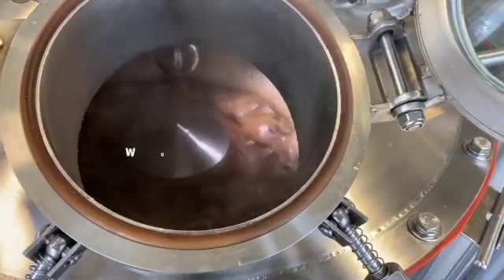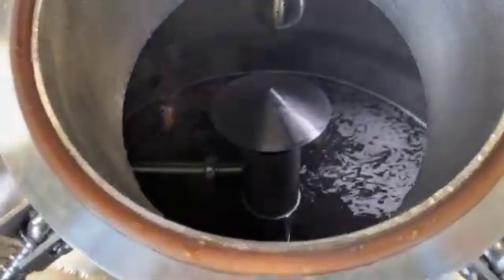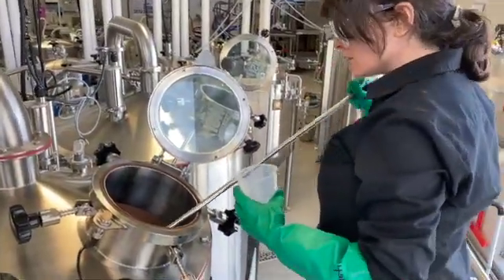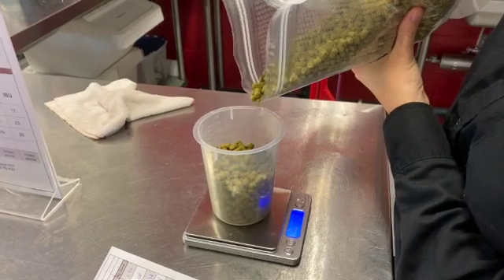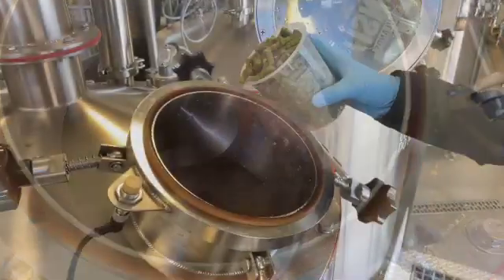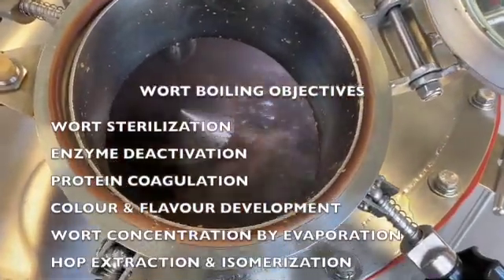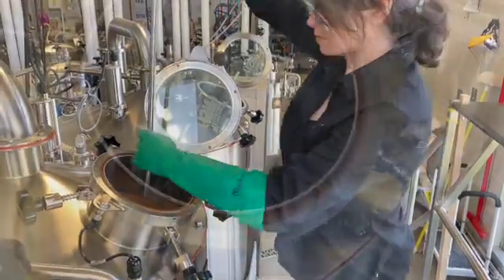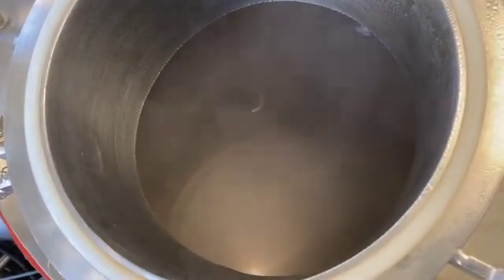How is Beer Made? - Wort Boiling Process (Brew Kettle & Whirlpool)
Wort boiling process (after Kettle Full) lasts between 60 and 120 minutes. It should be vigorous and intensive. The objectives of the process are:
Wort sterilization, Enzyme deactivation, Protein denaturation and colloidal stability, Colour and flavour development, Concentration by evaporation,
Hop extraction, Hop isomerization, pH reduction, Removal of unwanted volatiles